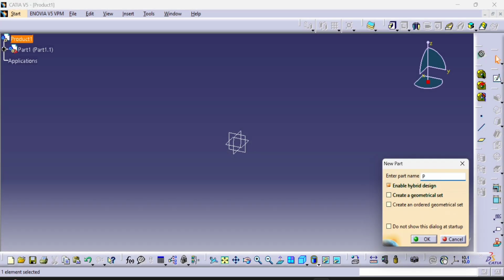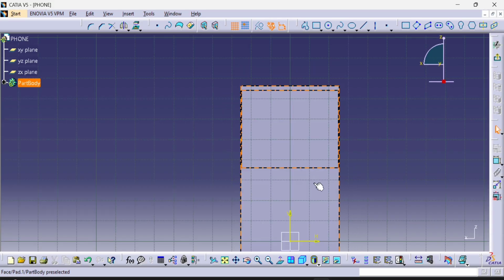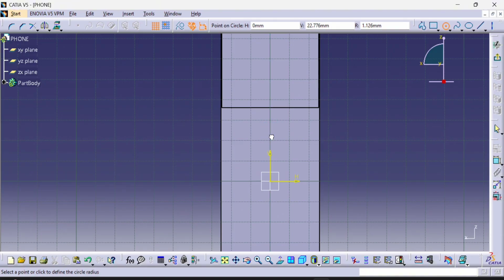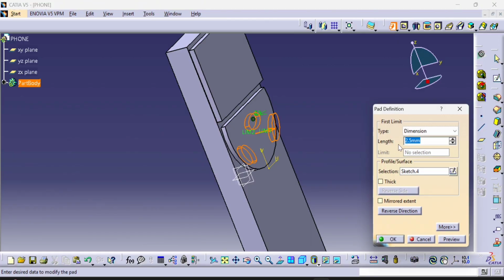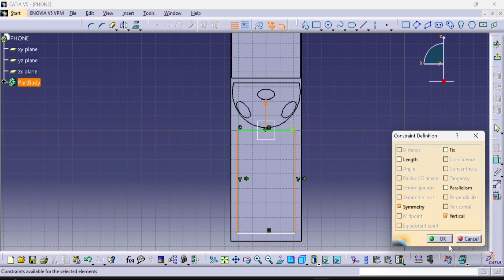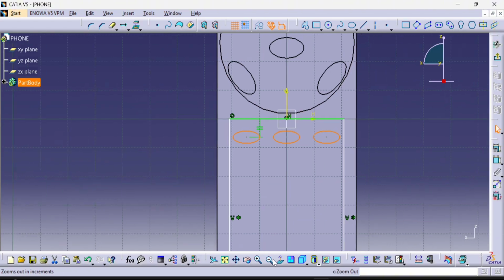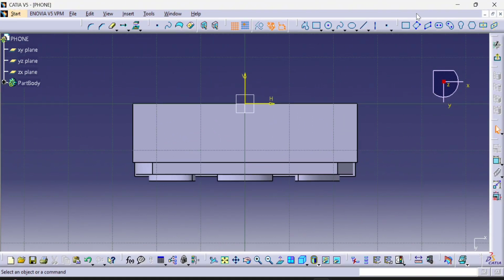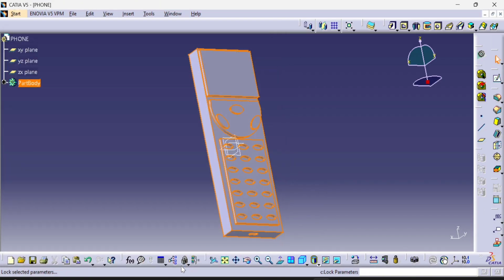Dimensions and drawings